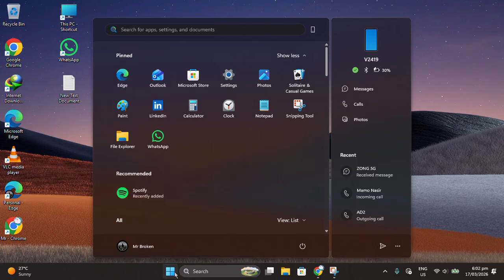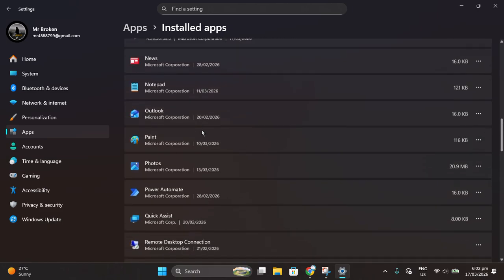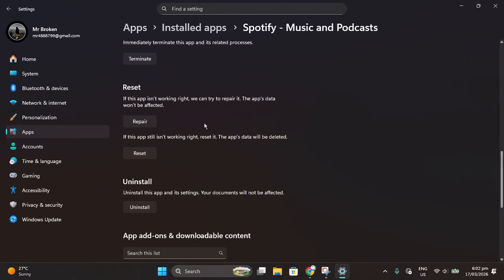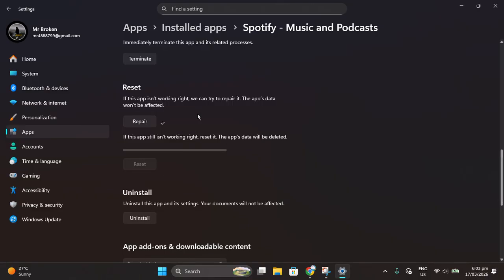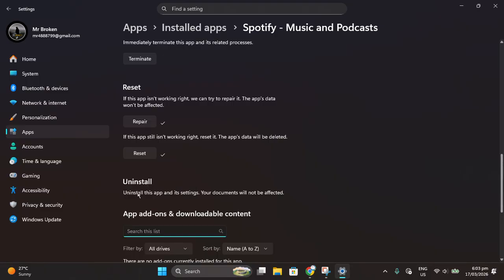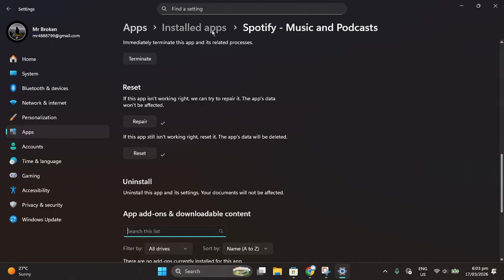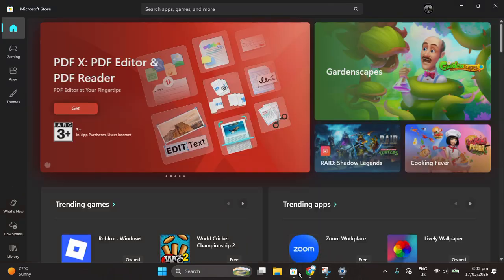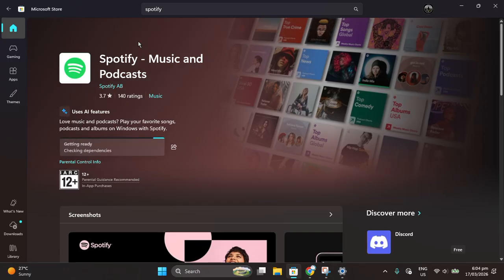How to Solve Spotify Won’t Open Issue on Windows 11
Having trouble with Spotify not opening on Windows 11? 😫 Don’t worry! In this video, I show step-by-step solutions to get Spotify running smoothly again.

You will learn how to:

Troubleshoot Spotify launch issues

Clear cache and reset the app

Reinstall Spotify safely

Fix compatibility or permission problems

Get back to streaming your favorite music without interruptions! 🎵